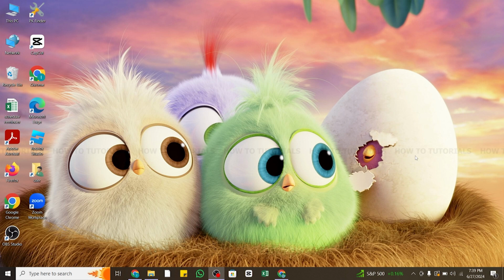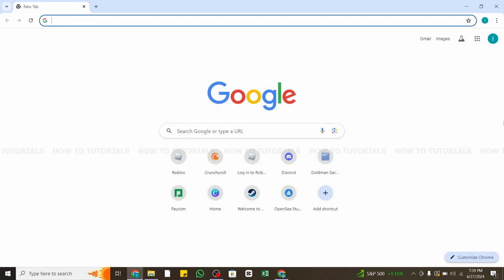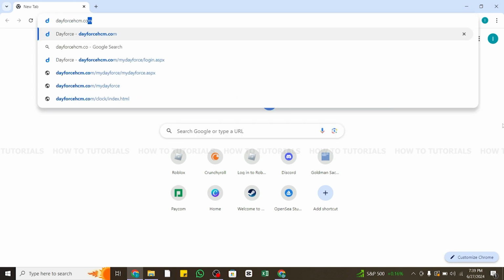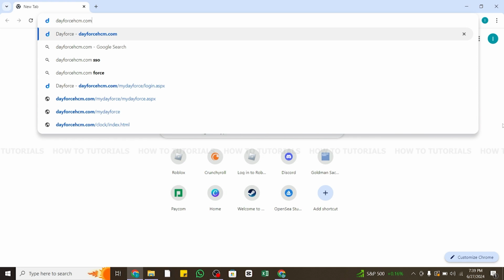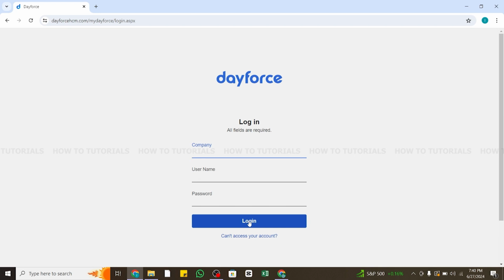How To Login Dayforce HCM Account 2024 | Dayforce HCM Sign In Guide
"How To Login Dayforce HCM Account 2024 | Dayforce HCM Sign In Guide" - A Video Guide by How To Tutorials.

Learn how to log in to your Dayforce HCM account with this step-by-step guide. We'll show you how to access your account securely. Perfect for Dayforce users looking to streamline their login process and utilize Dayforce's features effectively.